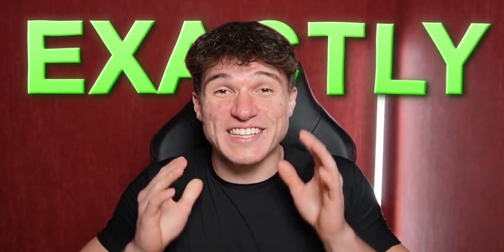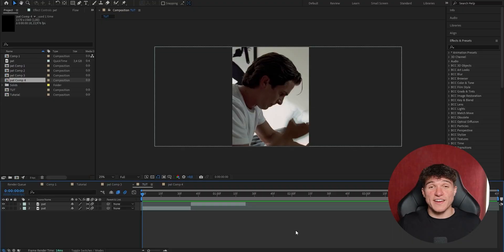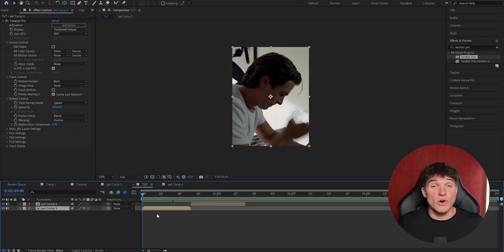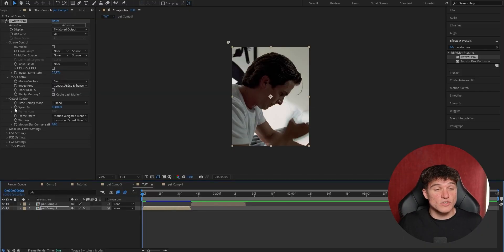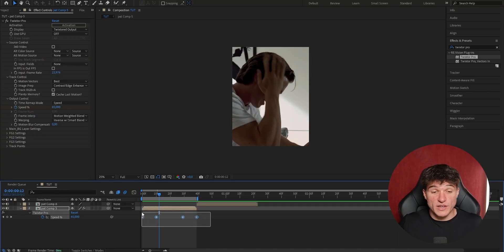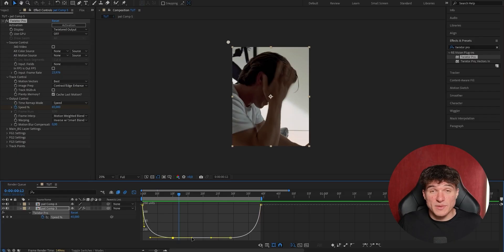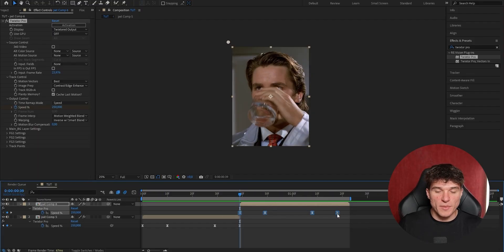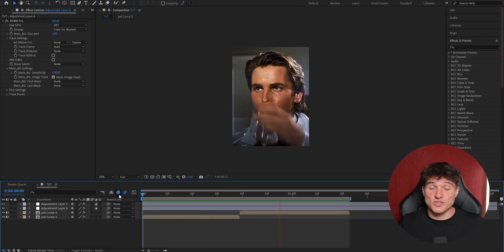HOW TO: Make Smooth Twixtor In After Effect's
🚀 Master the Art of Smooth Twixtor Slow-Motion in After Effects! 🎥✨

🔥 Elevate your video editing game with this tiktok zoom out beginner tutorial! 🔥

📌 Timestamps:

0:00 Introduction
0:25 Prepare Clips
1:07 Add Twixtor
1:30 Twixtor Settings
2:16 Add Keyframes
3:05 Graphs
4:14 Adjusting Keyframes
5:04 Most Important Step
5:36 Final Results